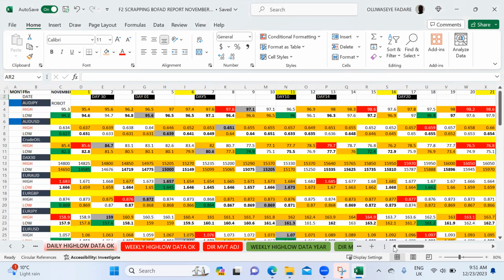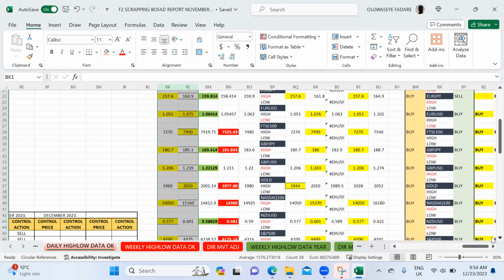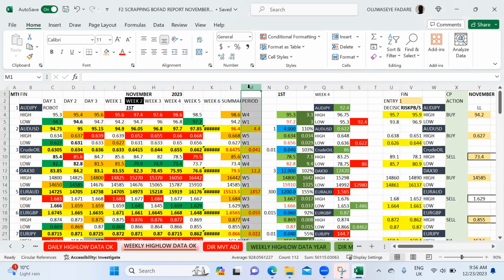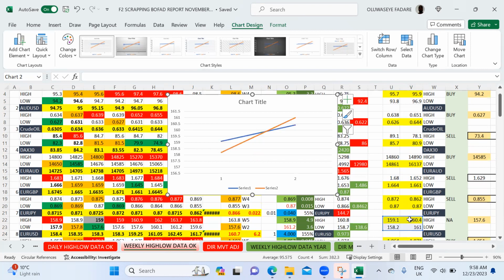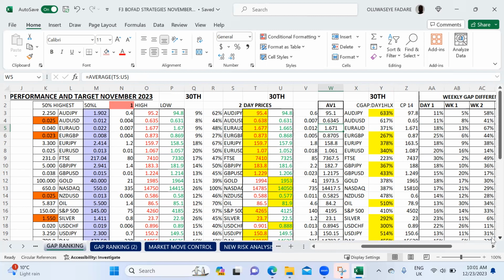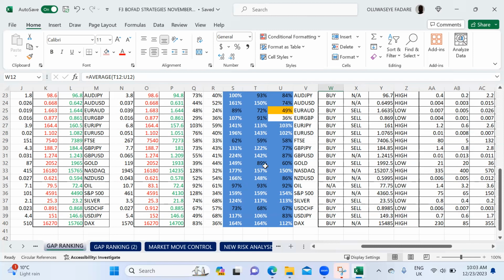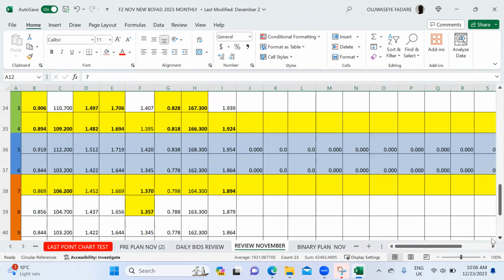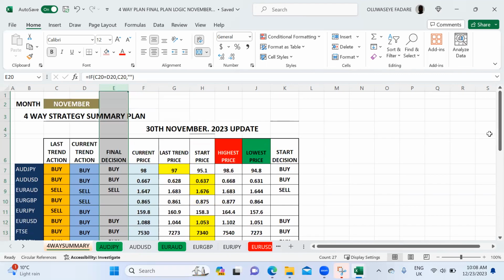BOFAD FADINVEST NOVEMBER 2023 PERFORMANCE SUMMARY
This report shows the update of our 4 Major strategies for the month of November 2023. It identifies the direction of the market and gives us good opportunity to plan our investment for the month.